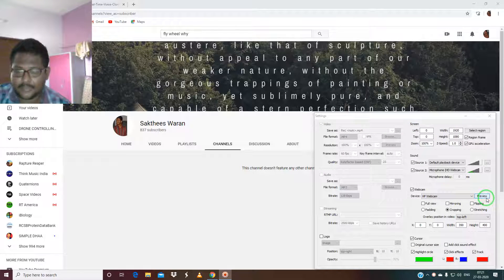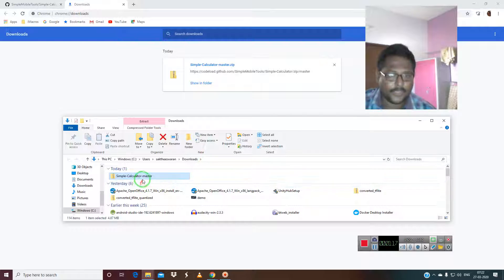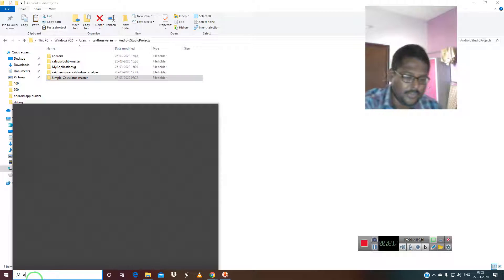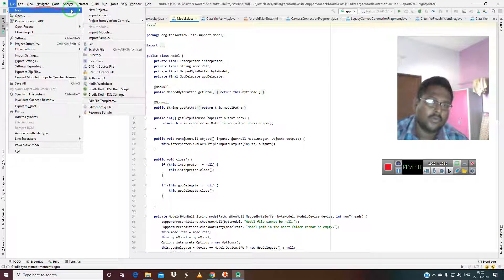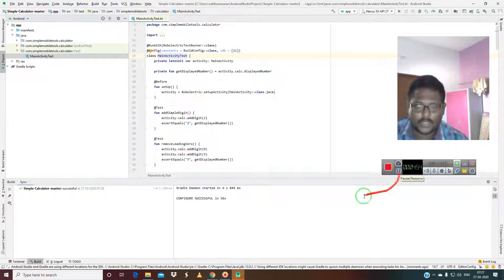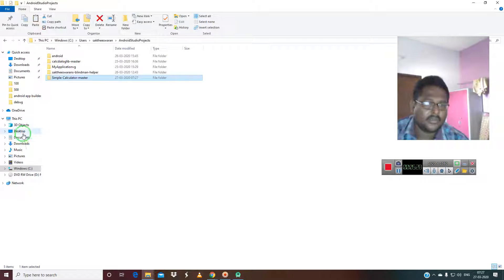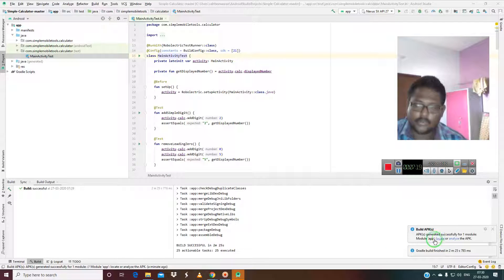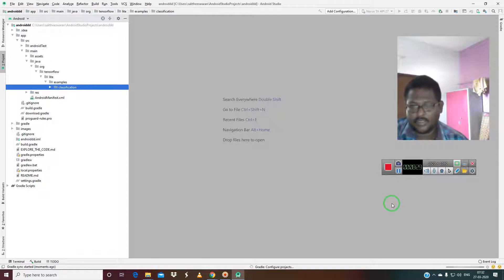how to import or open an android code from git hub and run it on android studio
Warning: License for package Android SDK Build-Tools 26.0.2 not accepted.
Automatically accept all SDK licences
- echo y | android update sdk --no-ui --all --filter build-tools-29.0.6
C:\Android\android-sdk\tools\bin "put anglebrackets" sdkmanager.bat "platforms:android-28.0.3"

accept ? (y/n): Y

sdkmanager.bat "platforms:android-28.0.3"